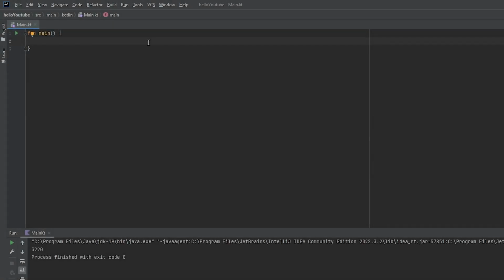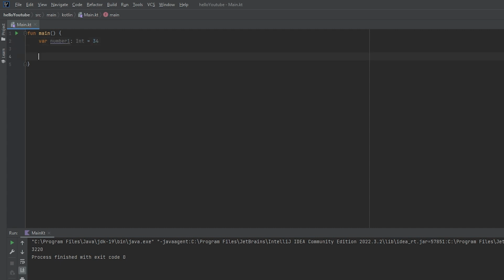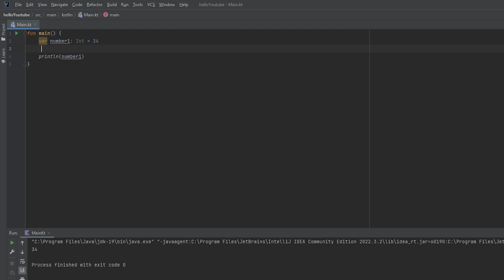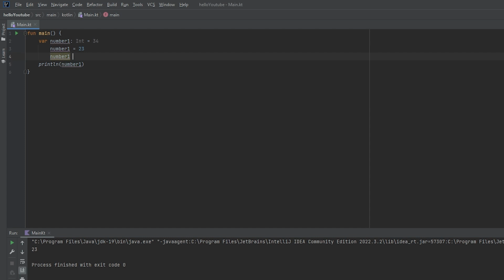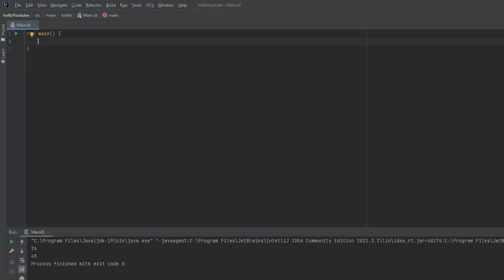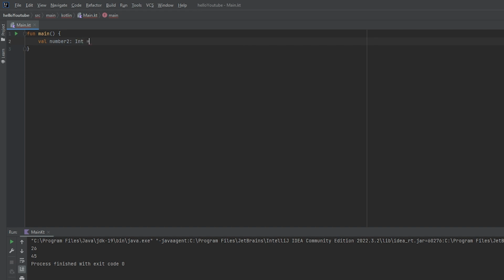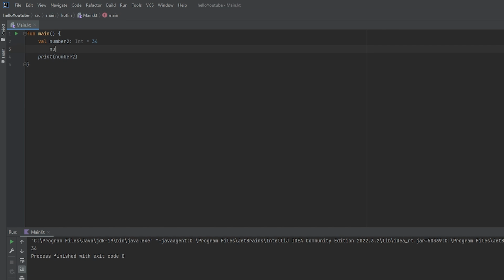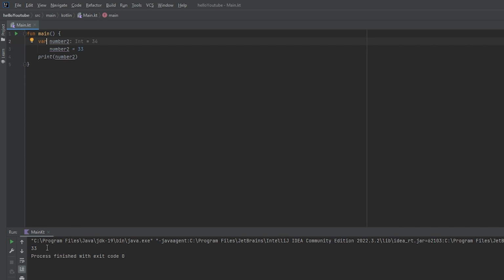the kotlin programing language course, variable and value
hi everybody and welcome to this channel.
in this video we talk about variable and value in kotlin

kotlin
jetbrain
programing
mobile development
programing language
codeing
coding knight
variable
value
constant
c
c++
c#css